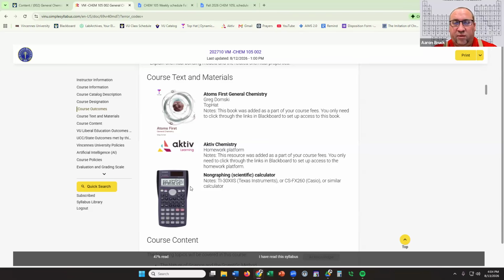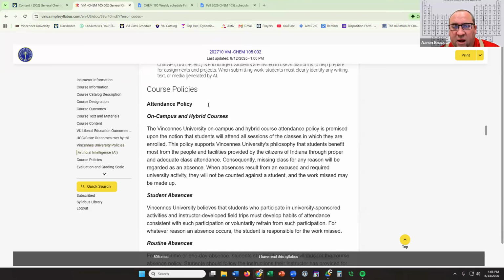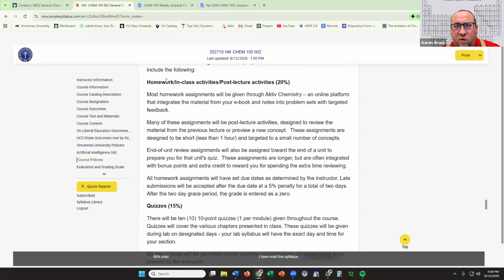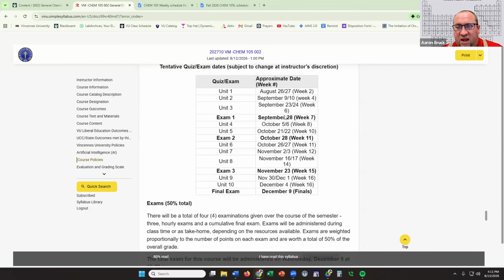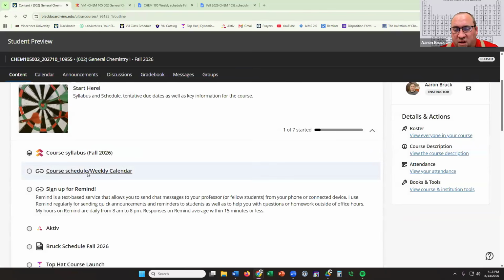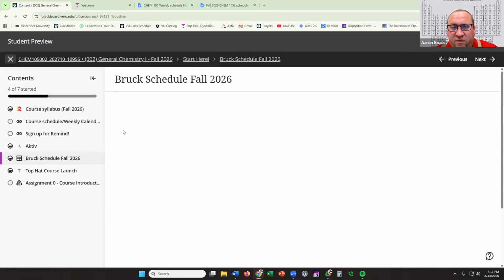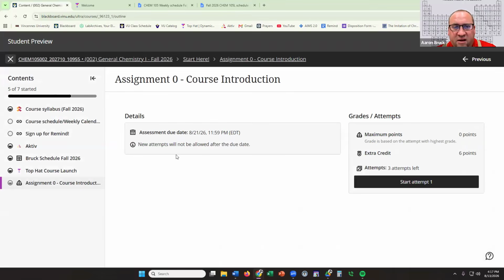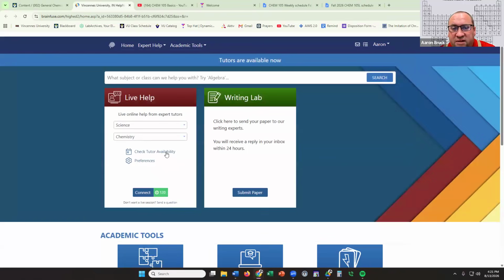CHEM 105 Basics - Welcome to Fall 2026!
In this video, I overview key things to get ready for CHEM 105 in the upcoming term at Vincennes University.